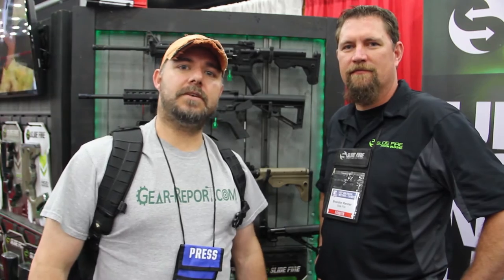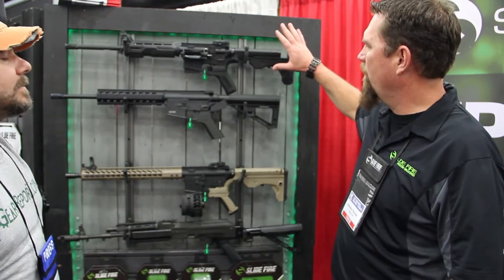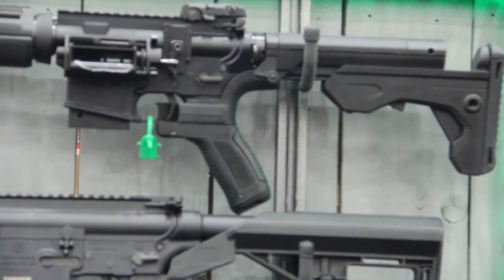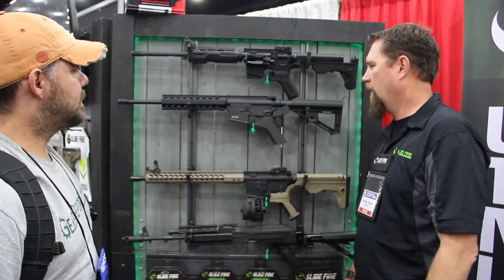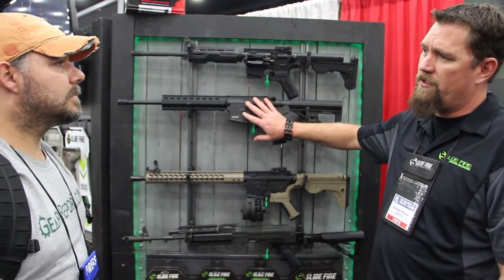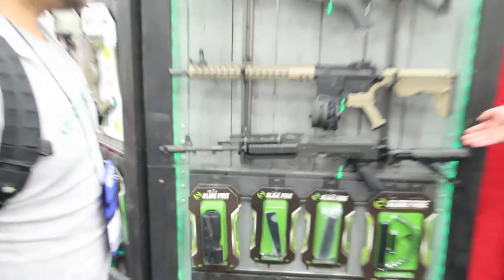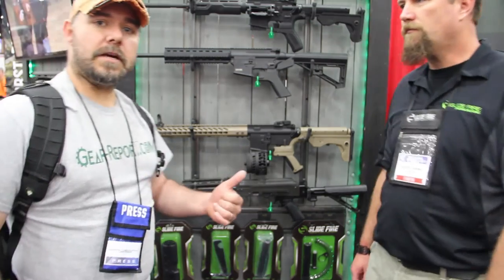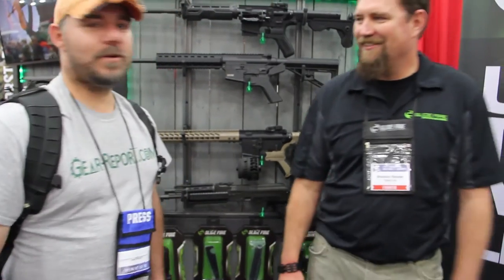Slide Fire Product Overview - NRA 2016 - Gear-Report.com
“This site contains affiliate links for which I may be compensated” “This site contains affiliate links for which I may be compensated” Brandon from Slide Fire shows the highlights of their product line:
- Belt fed AR15 upper
- New Slide Fire MOD stock in black & FDE
- M&P 15/22 Slide Fire stock and trigger kit
- Ruger 10/22 Slide Fire stock kit
- AK Slide Fire stocks including an all aluminum stock version
- Slide Fire conversion kits
- Slide Fire triggers
- Slide Fire handguards
All 100% made in the US